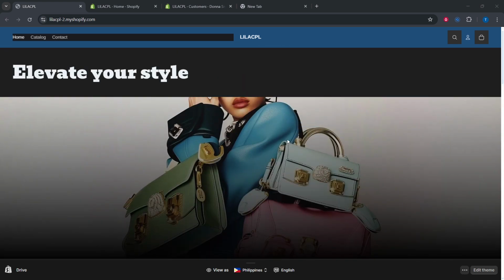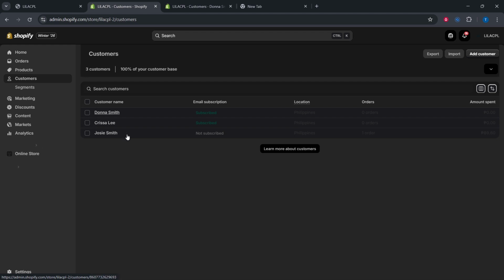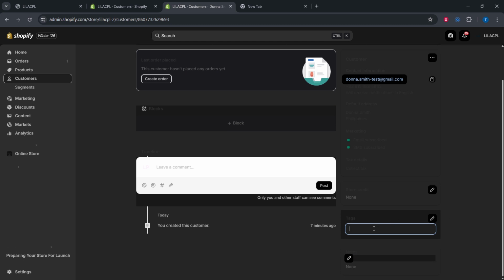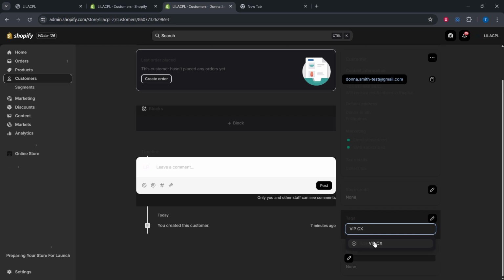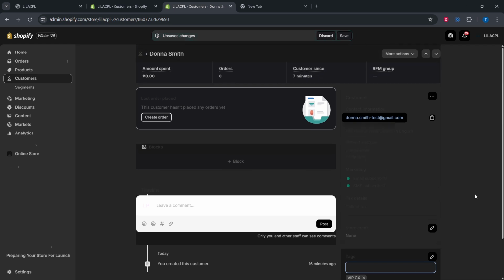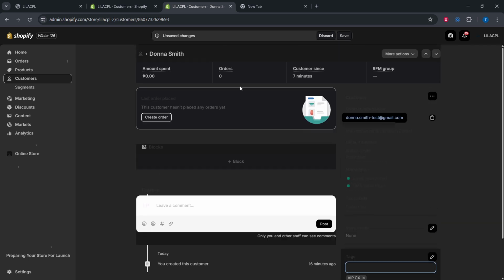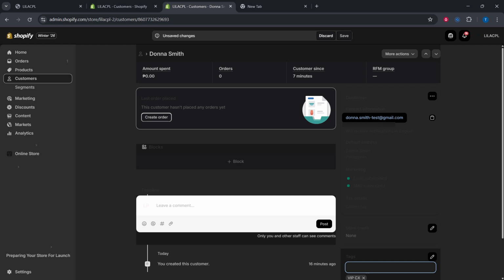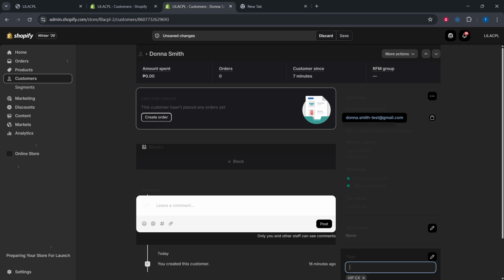How to Tag a Customer in Shopify on Desktop [2026 Full Guide]